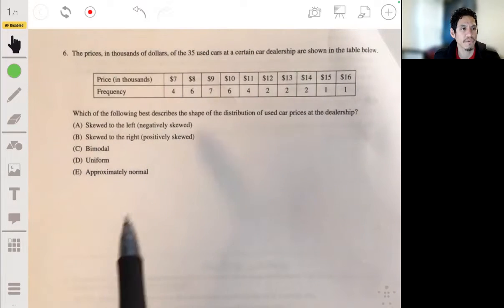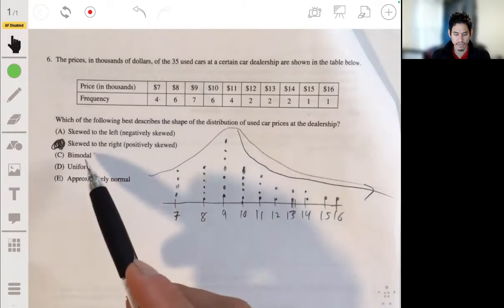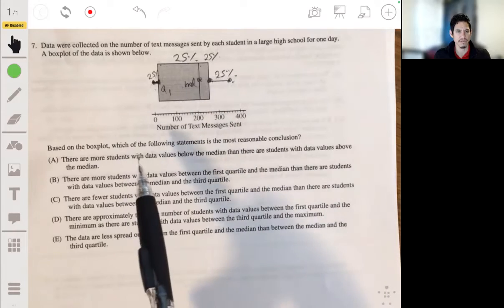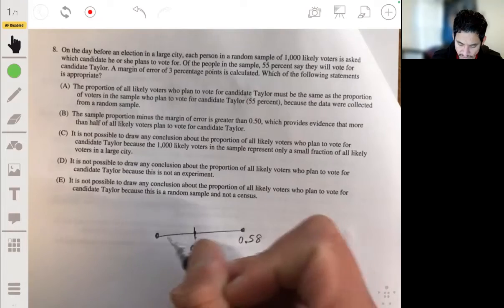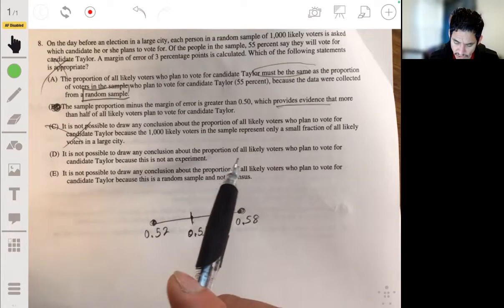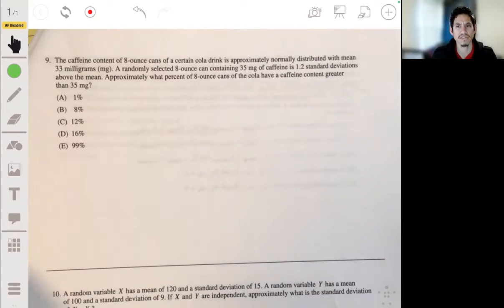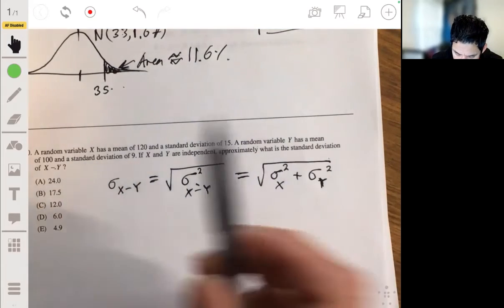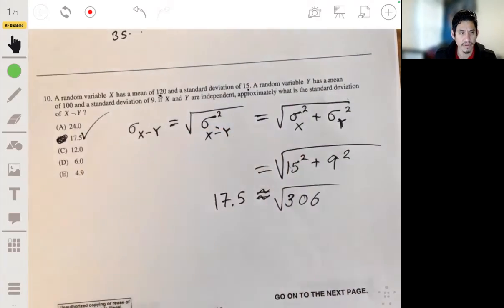2015 AP Statistics Exam Multiple Choice Questions #6-10